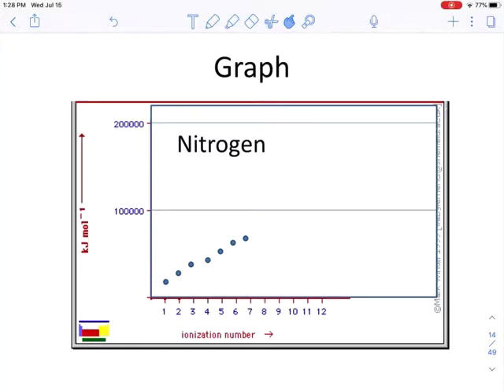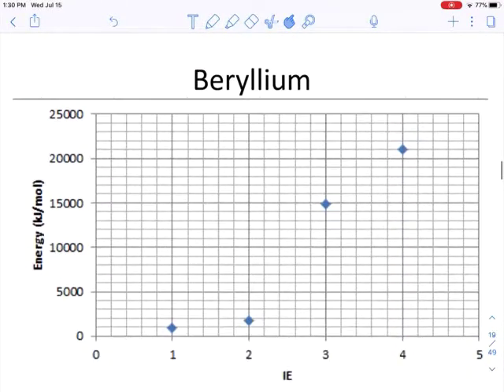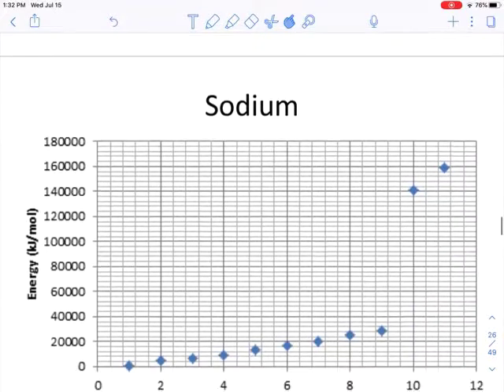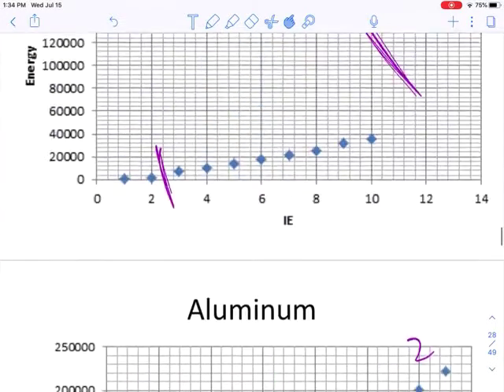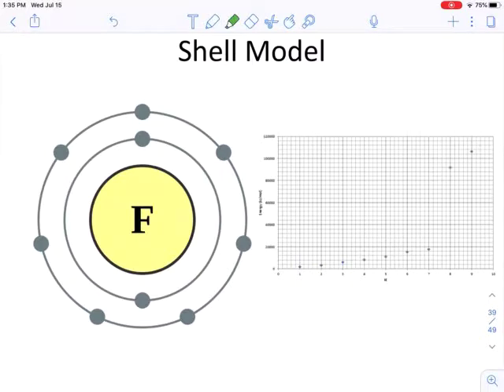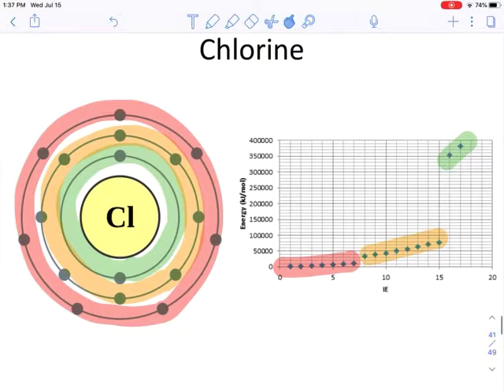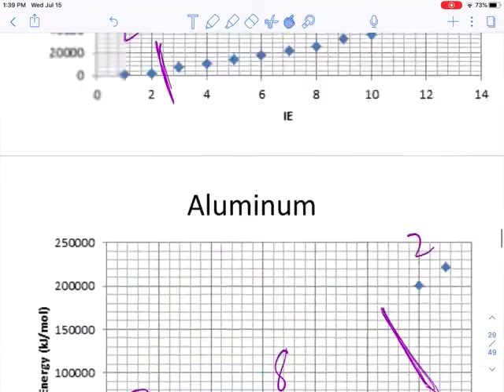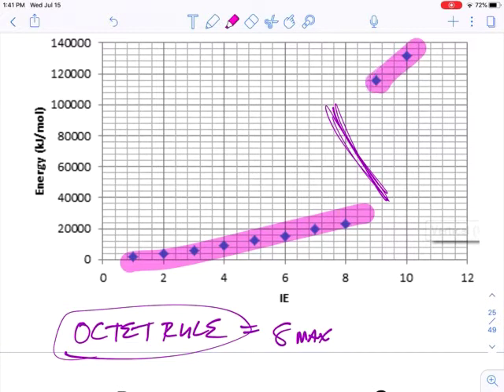Ionization Energy and shells pt 2a edit